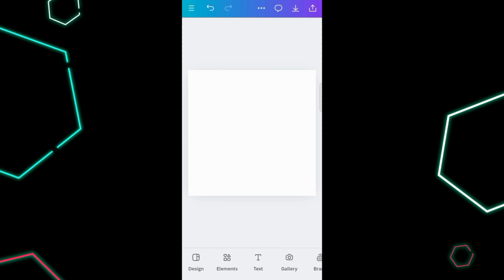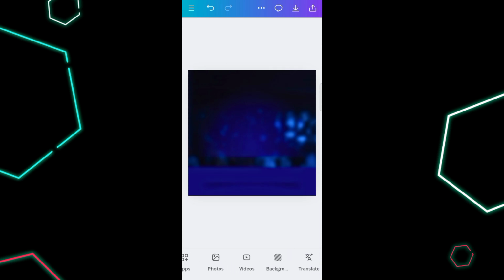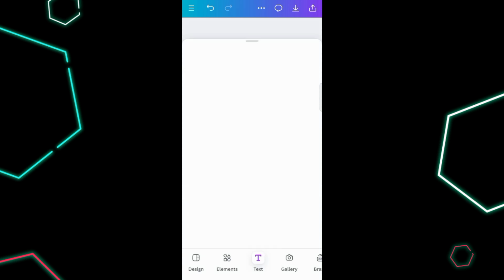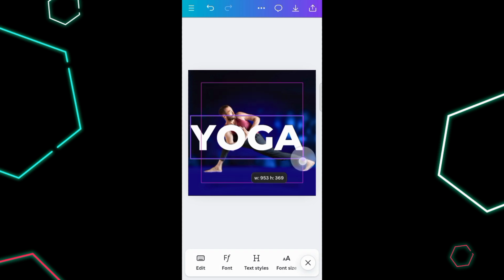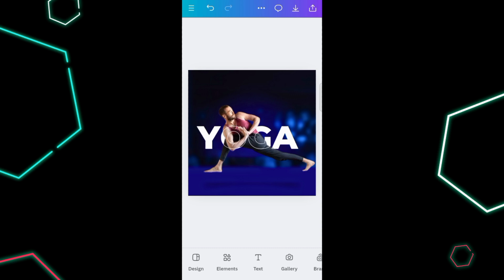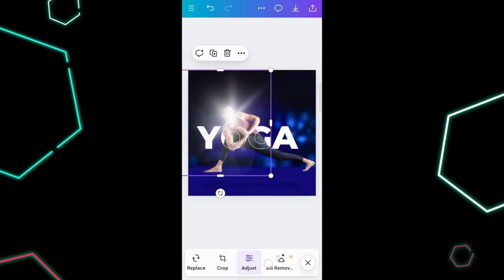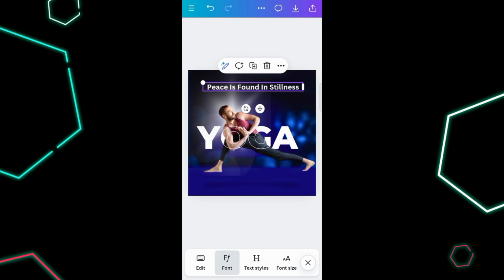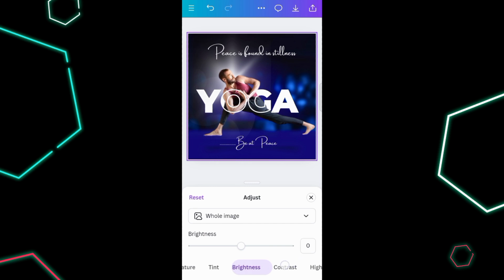EASY Canva OUTLINE Layer EFFECT Guide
In this video, you will learn how to create an eye-catching Canva outline layer effect which is an easy step-by-step guide tutorial. Perfect for beginners! So, boost your design skills with this must-know Canva tutorial.